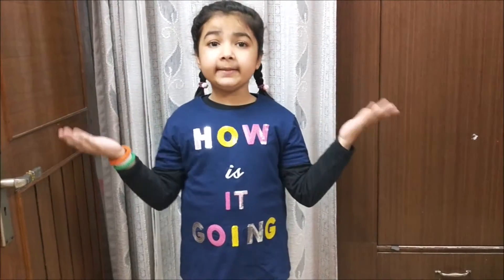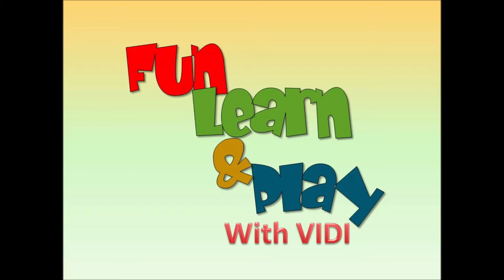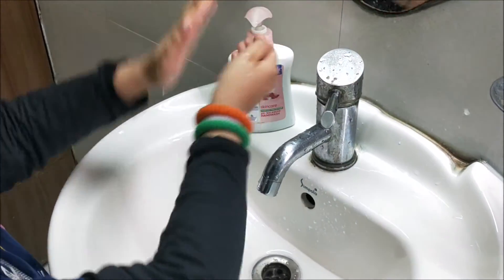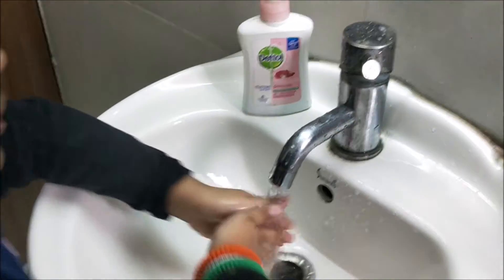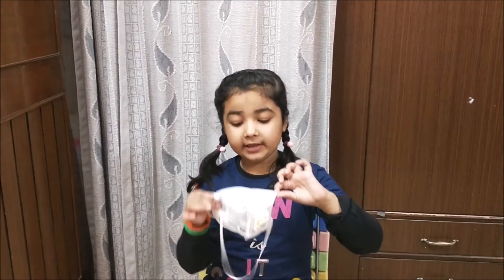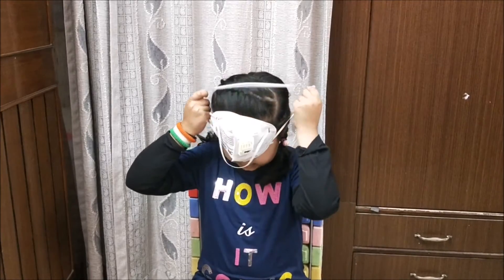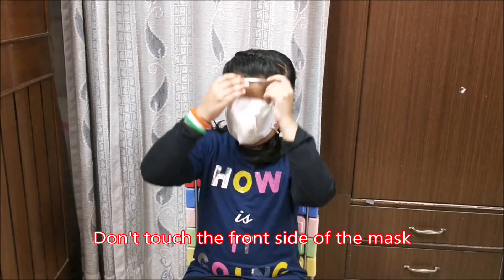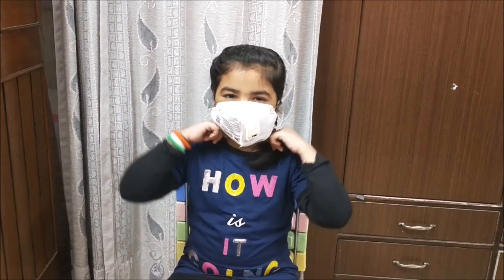Corona virus- Precautionary measures | Good habits for kids | Cleanliness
Hello friends